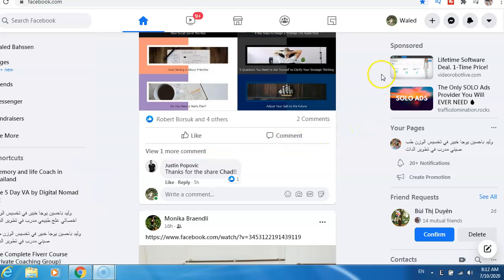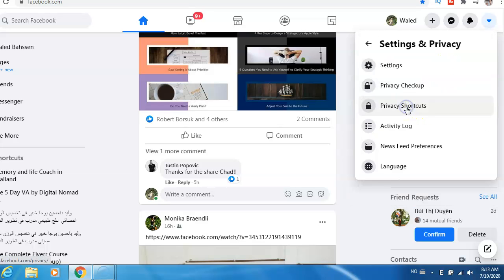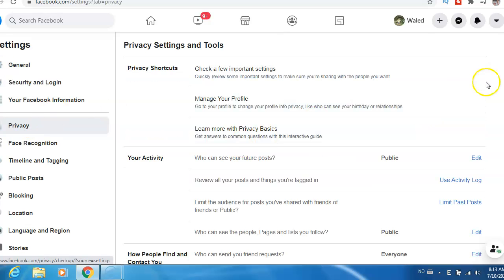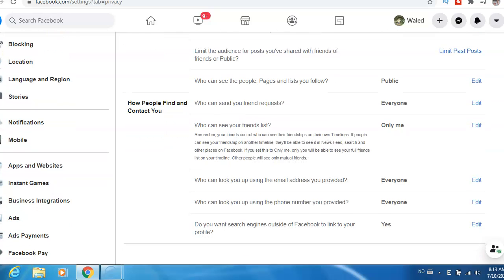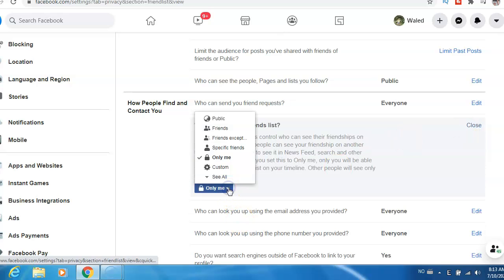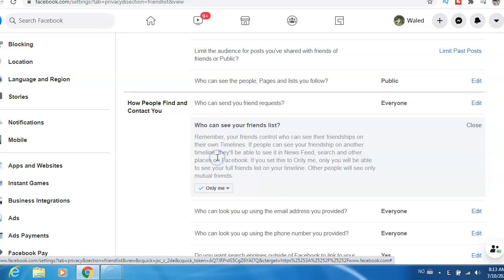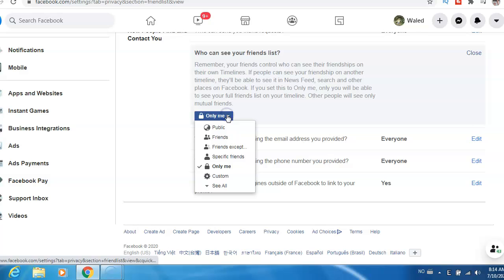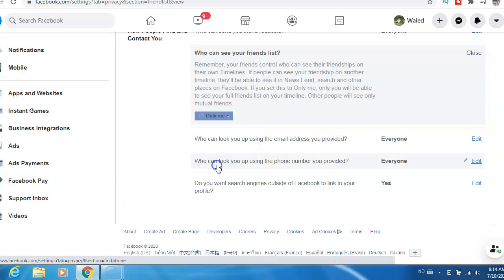How To Hide Your Friends List On Facebook Easy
★★✅Learn how to start a profitable Youtube Channel without showing your face:
In this video, I will show you, How To Remove image From Background Easy